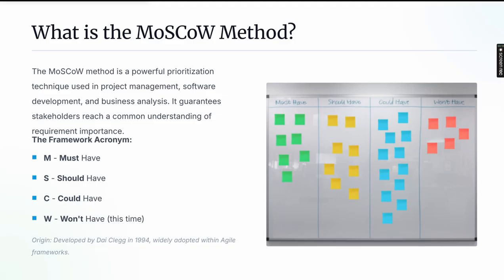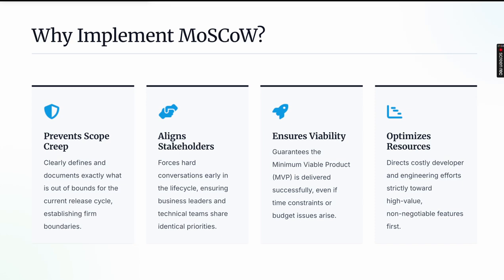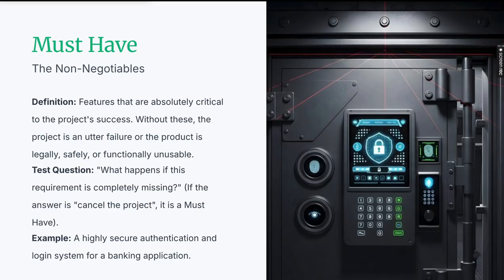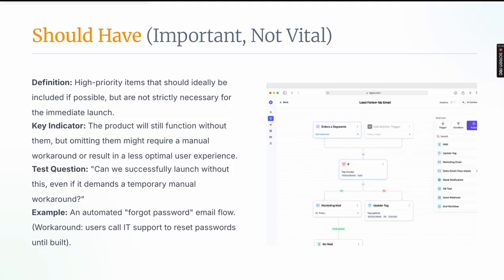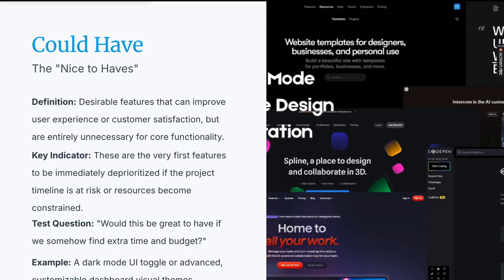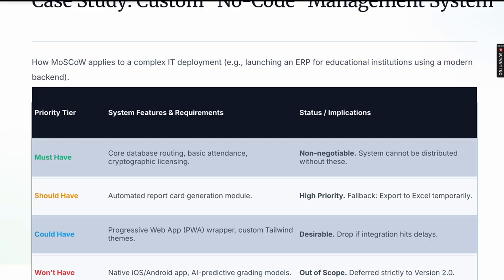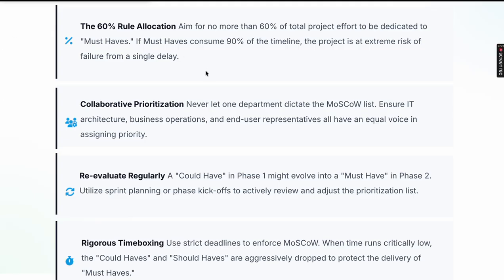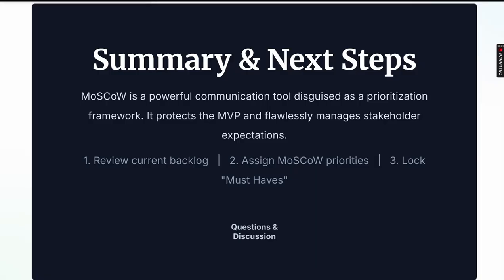MoSCoW Method Explained | Project Prioritization & Scope Management Made Easy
Learn the MoSCoW Method, a widely used project management and agile prioritization technique that helps teams define project scope by categorizing requirements into Must Have, Should Have, Could Have, and Won't Have. This framework ensures that the most critical features are delivered first while managing time, budget, and resources effectively.

In this video, you'll learn:

What the MoSCoW Method is
Meaning of Must Have, Should Have, Could Have, and Won't Have
How to prioritize project requirements
Benefits of using the MoSCoW prioritization technique

Whether you're a project manager, business analyst, agile practitioner, student, or preparing for PMP, Scrum, MBA, or project management interviews, this video will help you understand one of the most popular requirement prioritization methods.